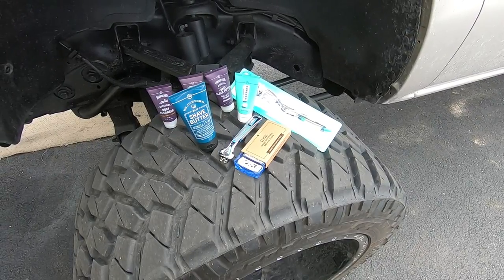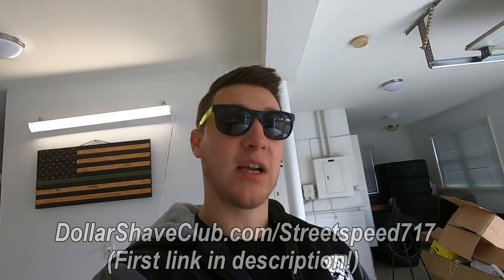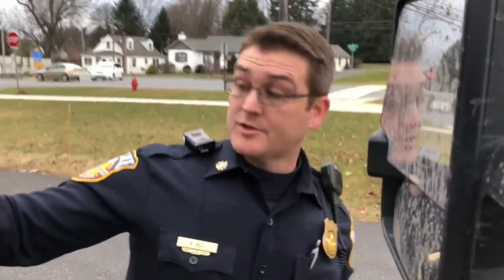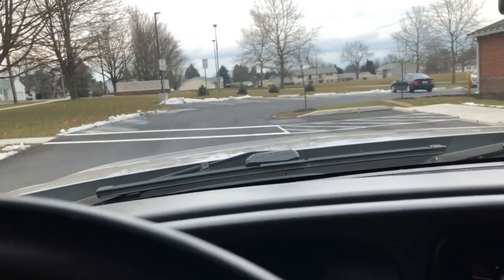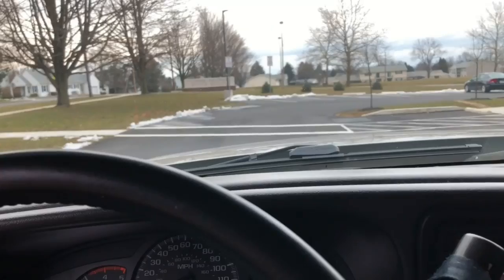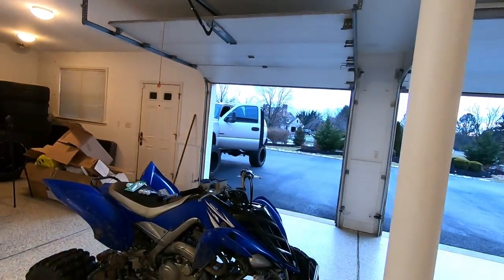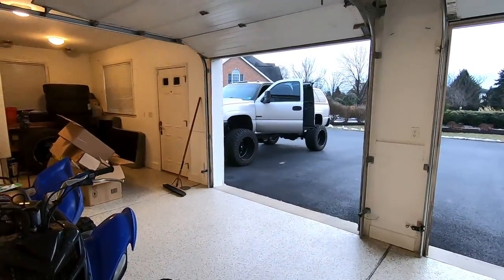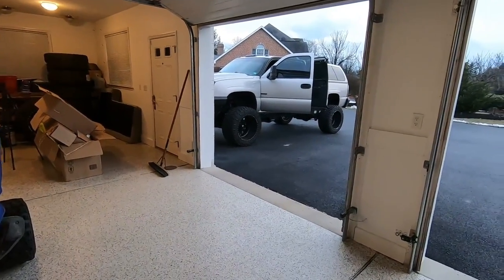COPS PULL OVER MY "ILLEGAL" DURAMAX and Say "WE NEED PICTURES FOR TRAINING PURPOSES"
JOIN THE CLUB TODAY!

NEW HATS IN STOCK!!!
NEW GLASSES!